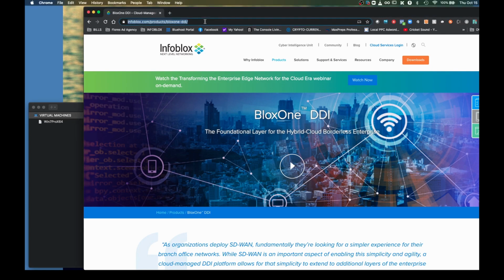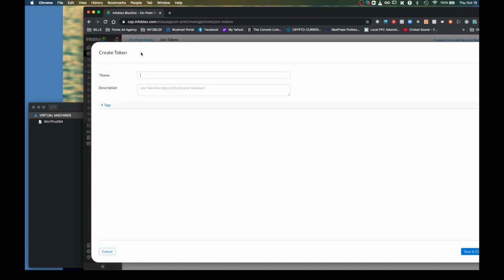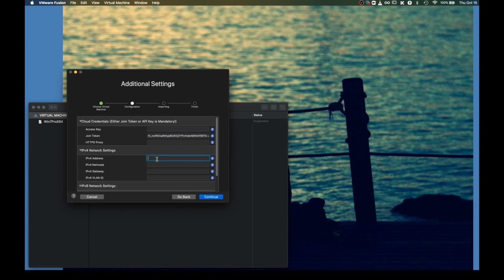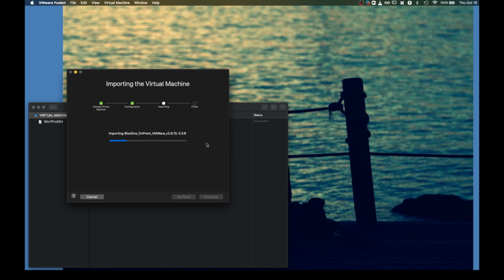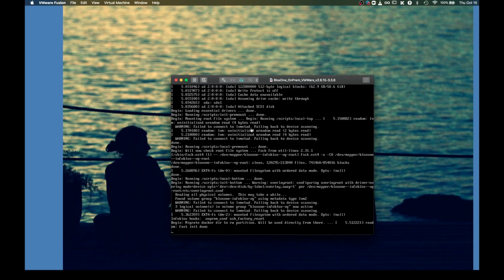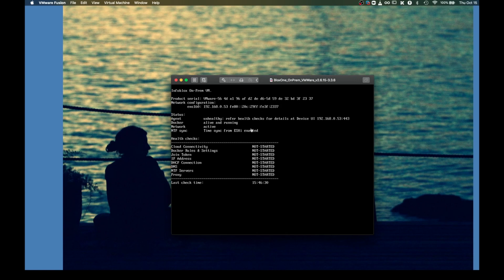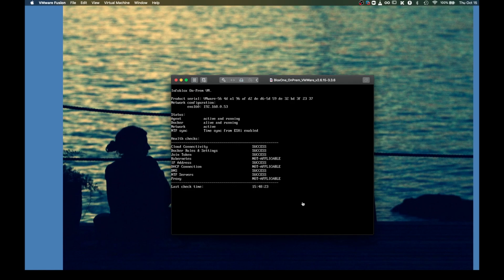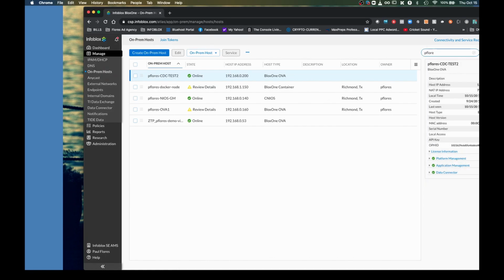Infoblox Blox One On Prem Host Install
Paul Flores walks you through installing Blox One On Prem host VM and connecting it to the cloud.